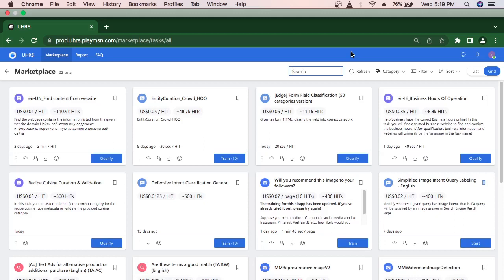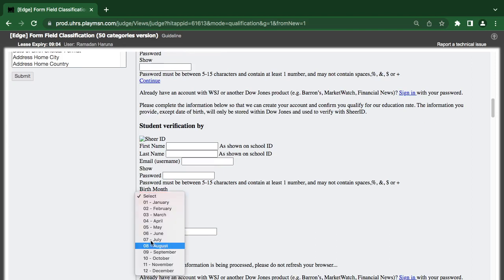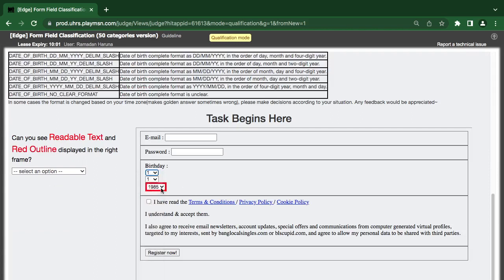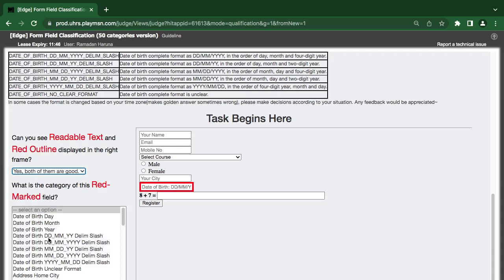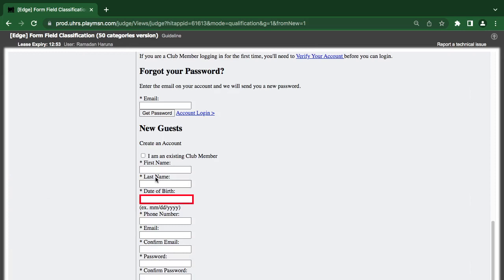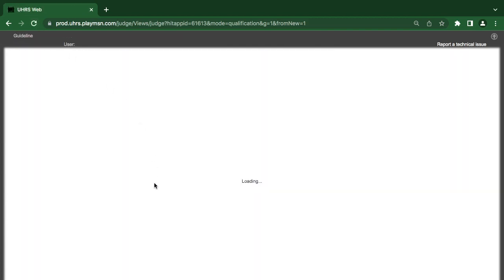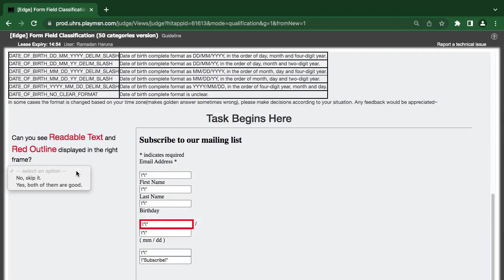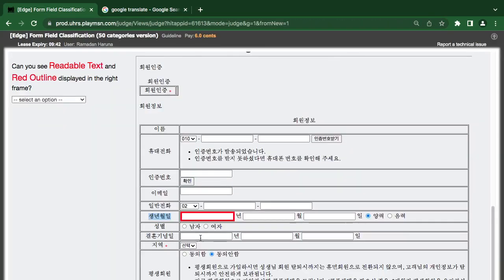[Edge] Form Field Classification (50 categories version) Qualification and training || UHRS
[Edge] Form Field Classification (50 categories version)
 is a good valued hitapp with a cost per hit of $0.06 and other incentive, this tutorials is simply to show UHRS judges how to understand the techniques and also help them to qualify.